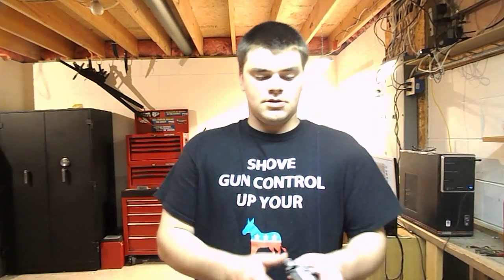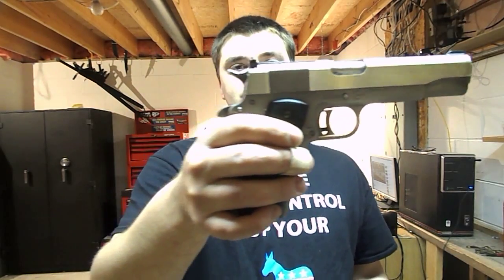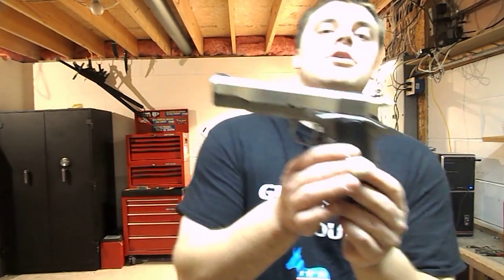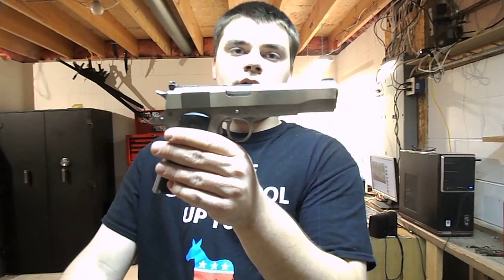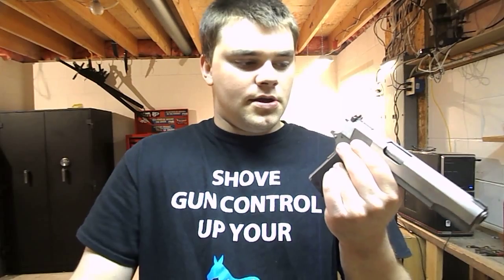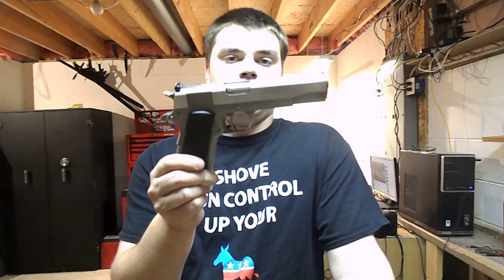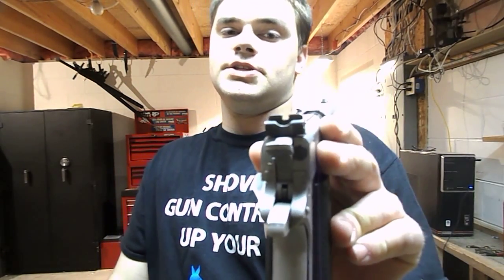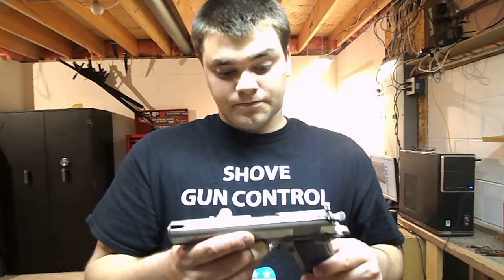AMT HARDBALLER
A review and my thoughts on the AMT HARDBALLER